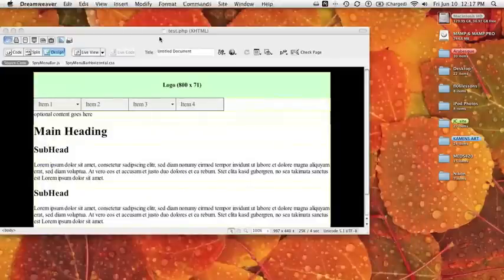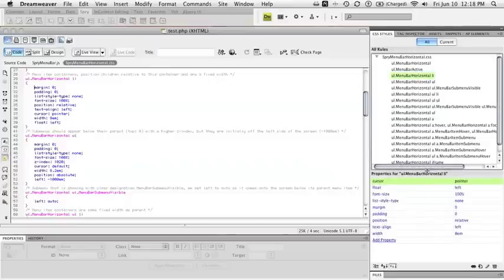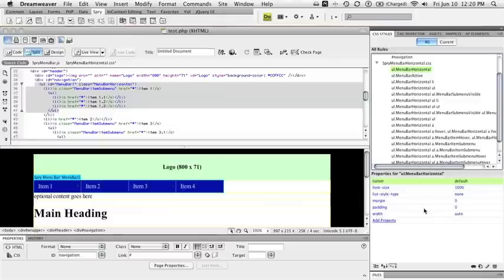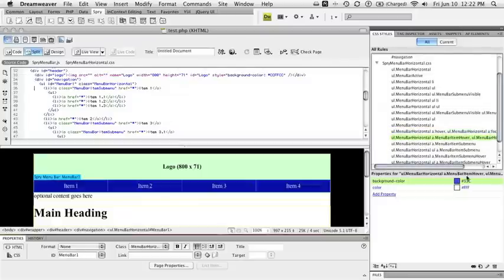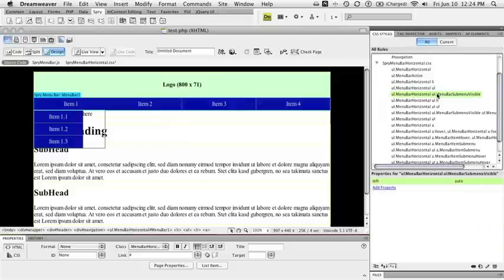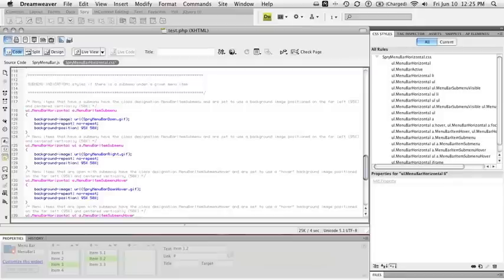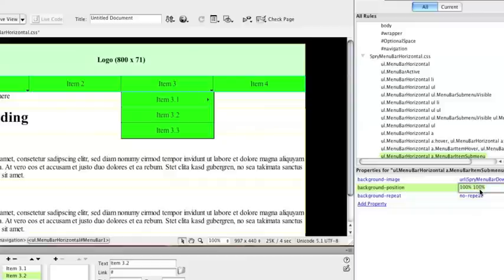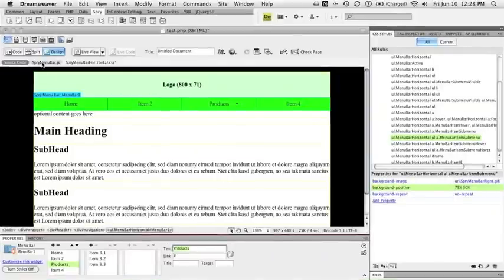Inserting a Spry Horizontal Menu Bar Dreamweaver CS4 - some div id styling (Part2)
Setting up a div id for a spry menu bar (horizontal) insert.  Adding style/properties to div id.  Working with SpryMenuBarHorizontal.css